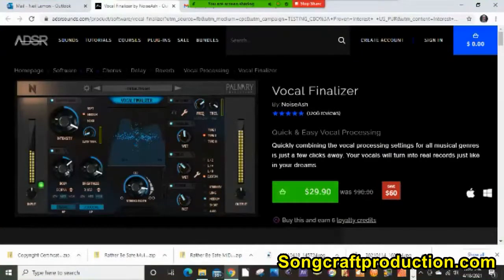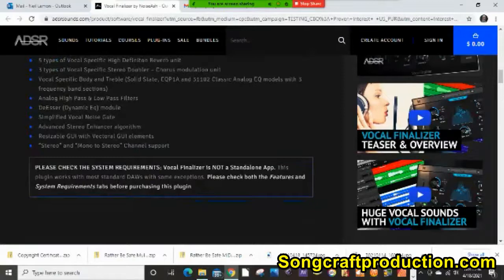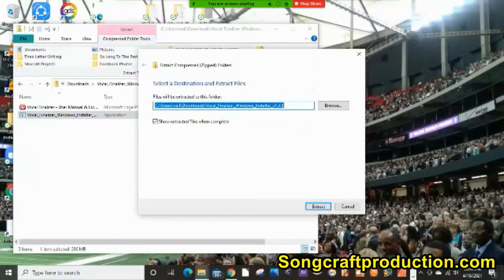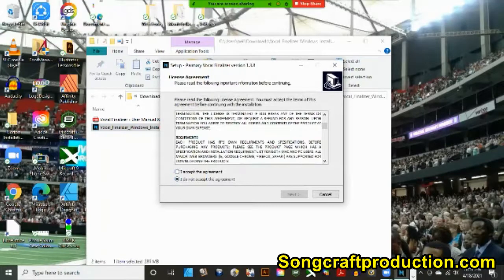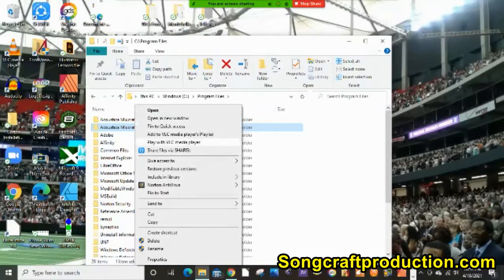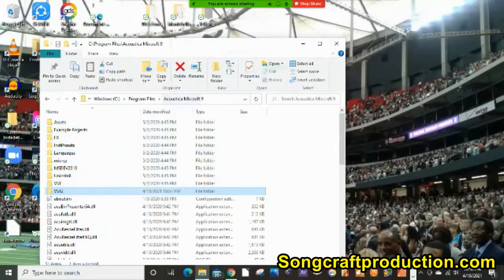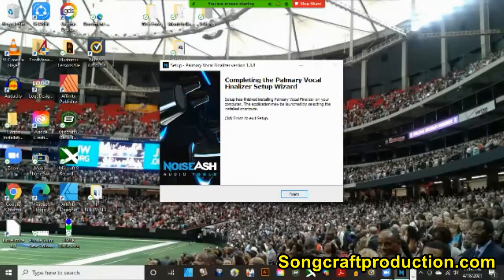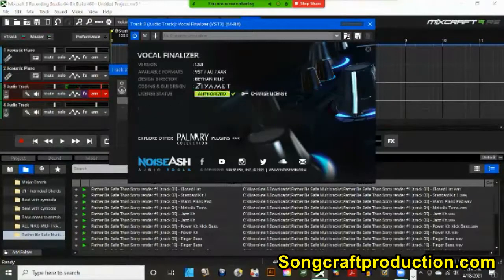How to install Vocal Finalizer plugin into Mixcraft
How to install Vocal Finalizer plugin into Mixcraft. I've installed the Vocal Finalizer on both my Mixcraft 8 and Mixcraft 9. Great vocal processor for vocalist who wants their vocals to sound like it can be on the radio!

Mixcraft Software
Hear how it sounds at my website link above!

Get our app downloaded on your android and tablet devices today!
Purchase One Song, Get a FREE Album!